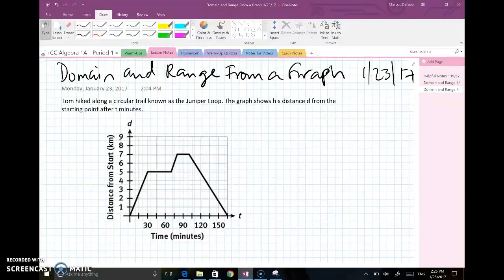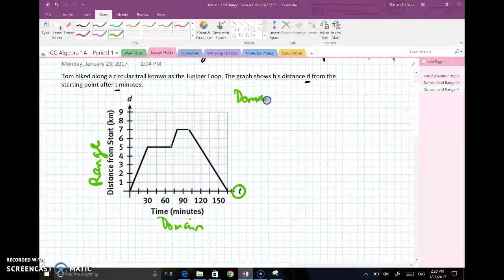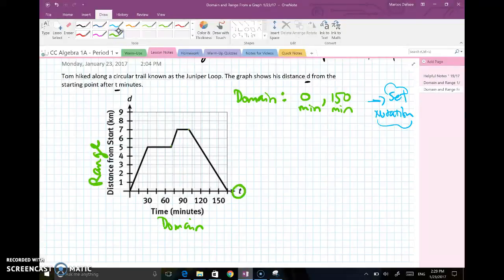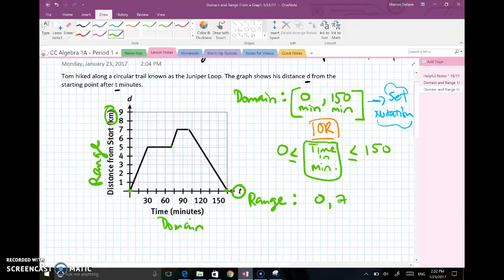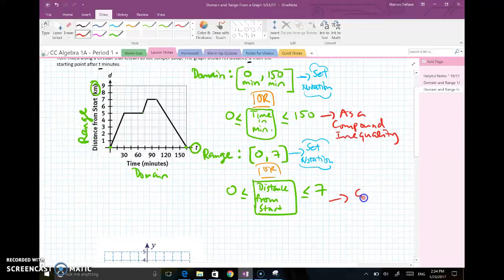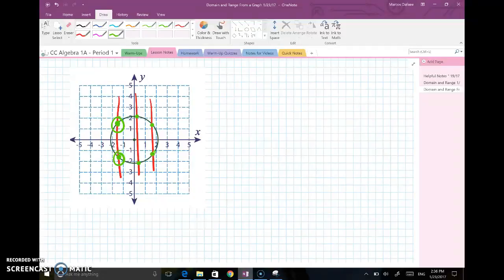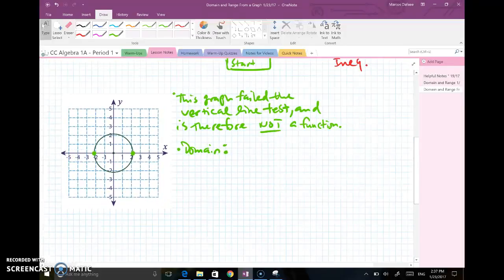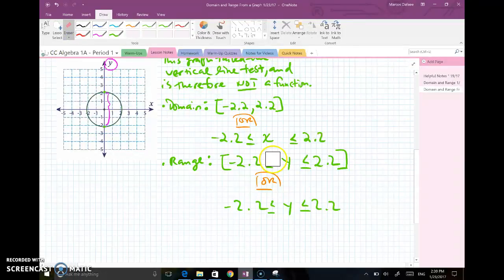Domain and Range from a Graph (Part 1)